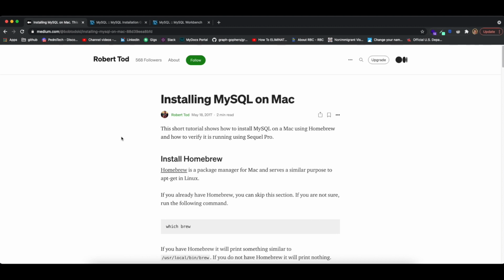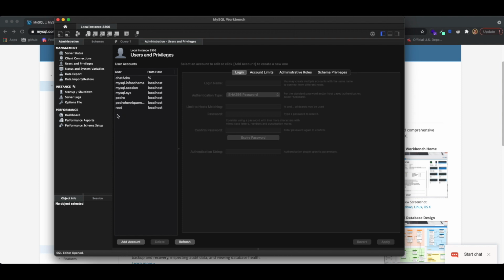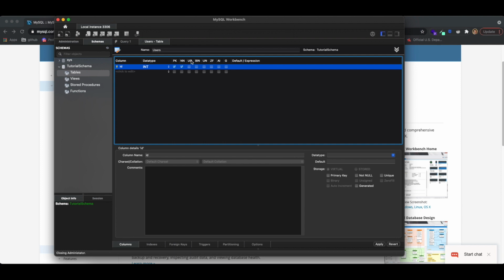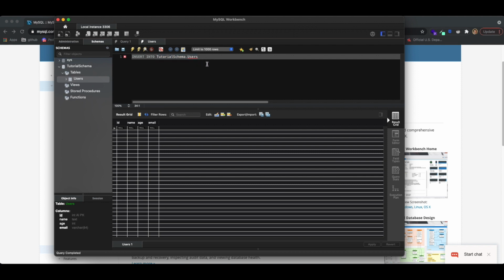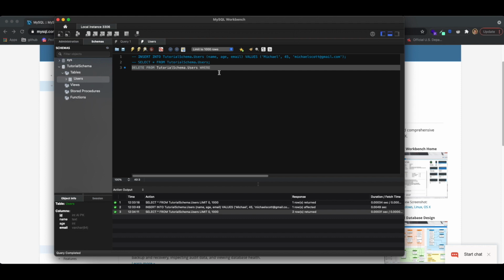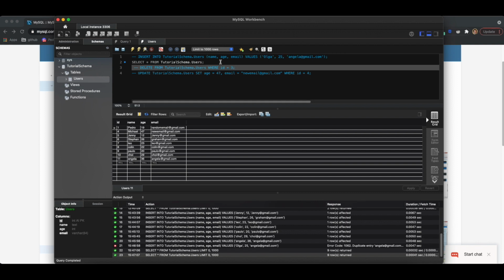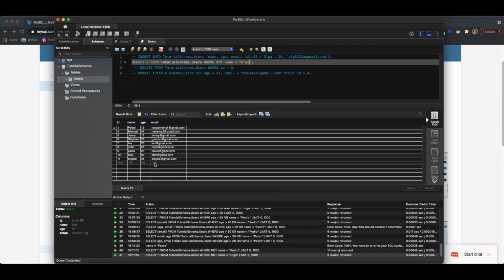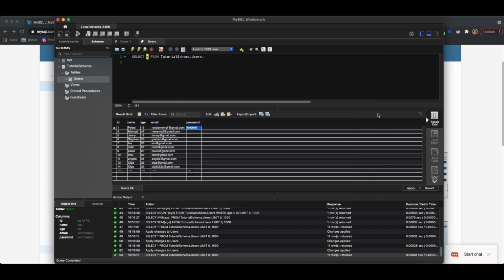MySQL and MySQL Workbench Tutorial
In this video I will go over the basics of mysql and mysql workbench.

Equipments I Use:
🌟 Algorithm Book To Pass Coding Interviews

Timestamps
00:00 | Installing MySQL and MySQL workbench
03:00 | Connecting MySQL Workbench to Server
07:25 | Creating Database and Table
16:46 | Simple Queries (CRUD)
30:00 | AND, OR, NOT
35:00 | MySQL Functions
39:46 | Altering a Table